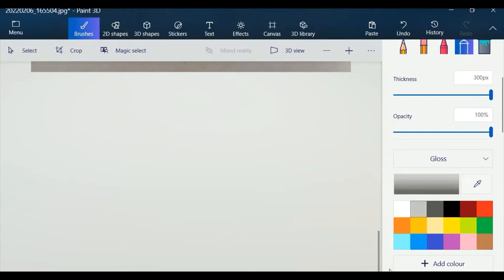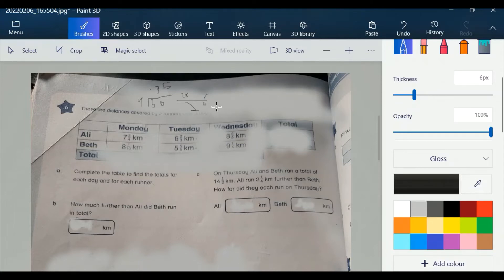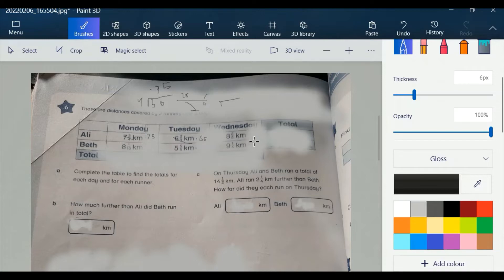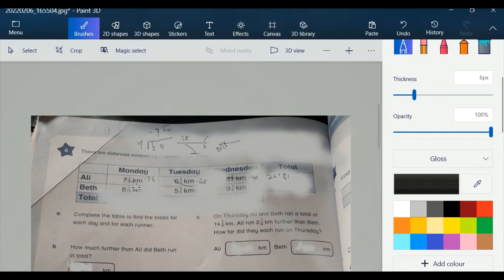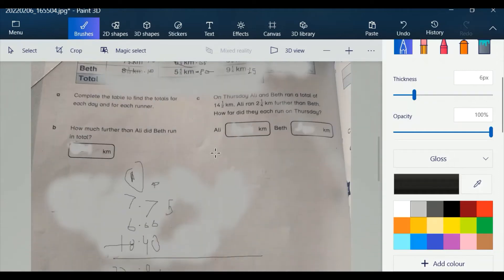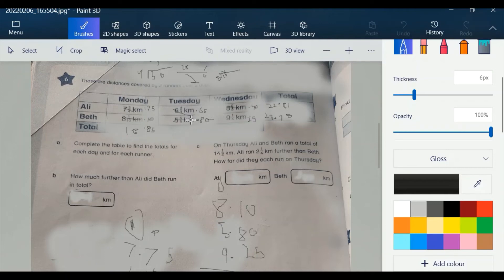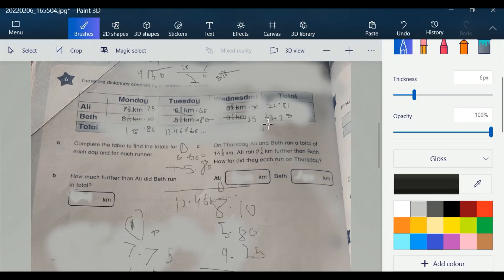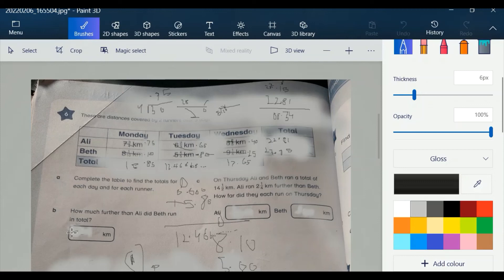Rising star math workbook pg no 132 Q6...for more educational various visit study and tech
Rising star math year 5